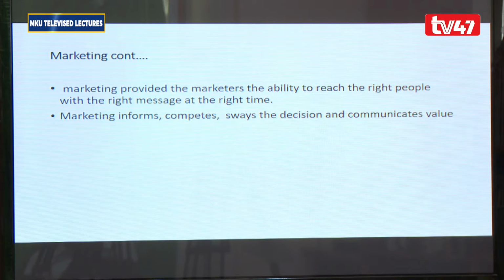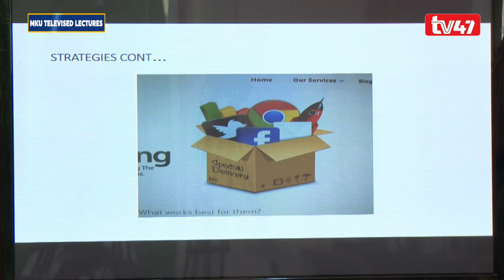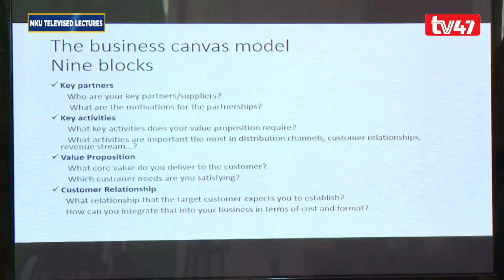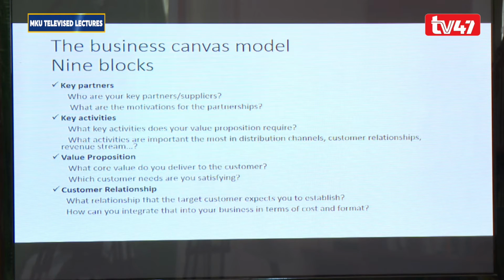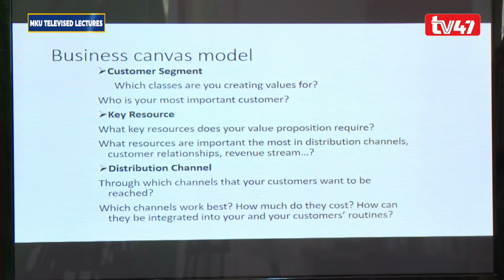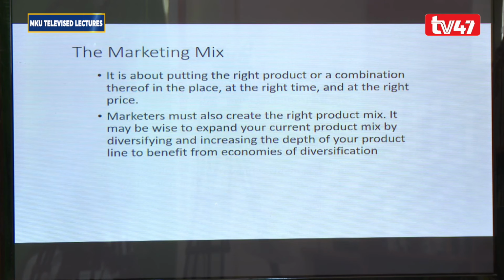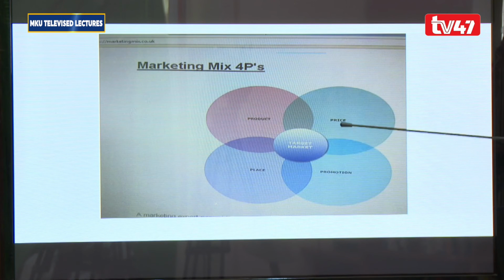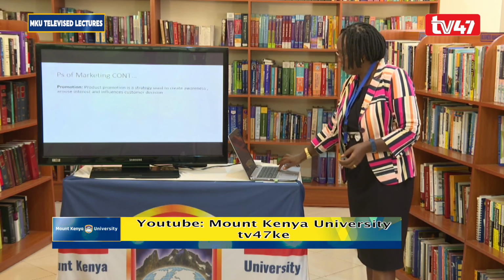DUCU 003 ENTREPRENEURSHIP SKILLS lesson 3